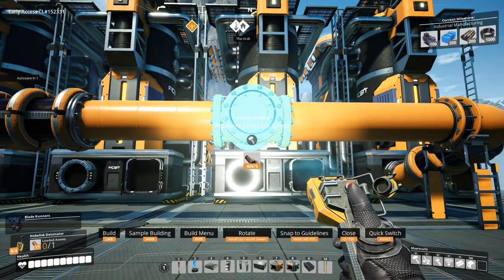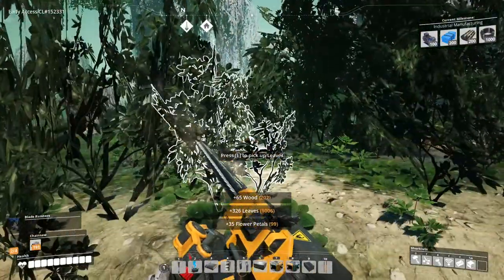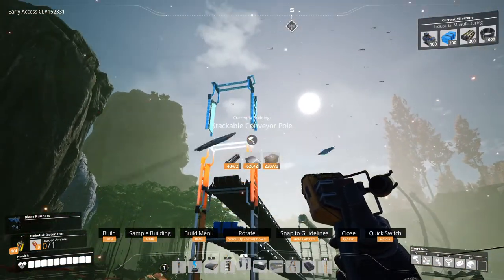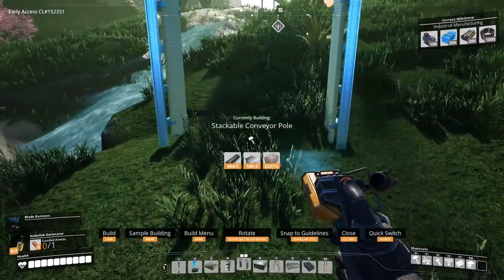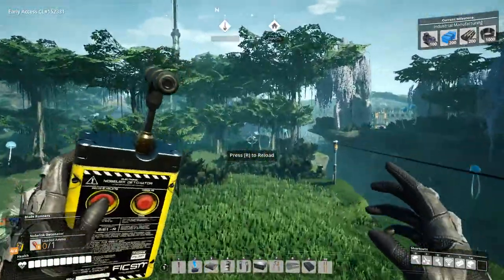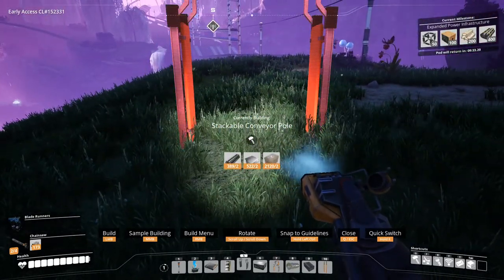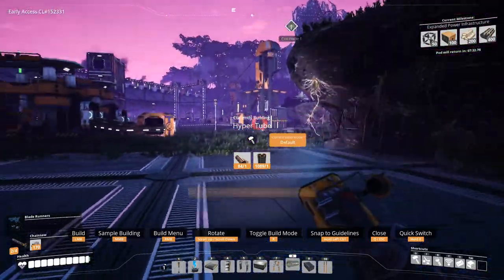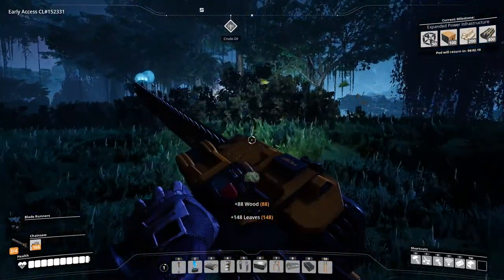Plastic And Rubber To The Factory - Let's Play Satisfactory Update 4 Part 50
In part 50 of this let's play of Satisfactory Update 4, I build the Conveyor Belt line for the Plastic and Rubber to the factory and storing the resources nearby for later.